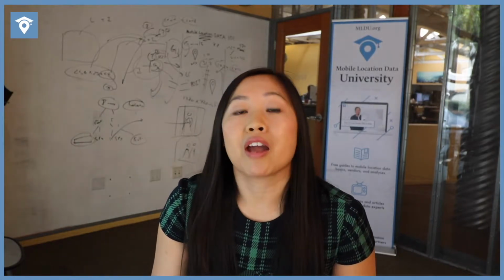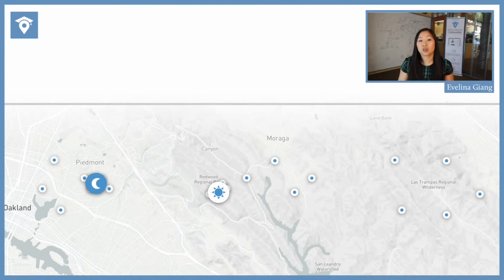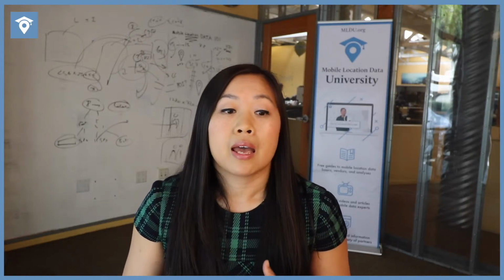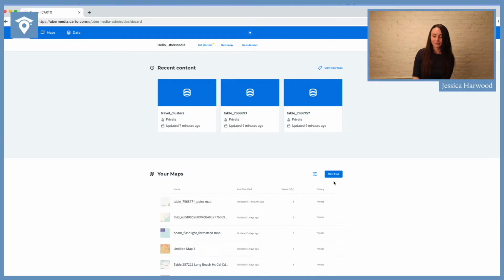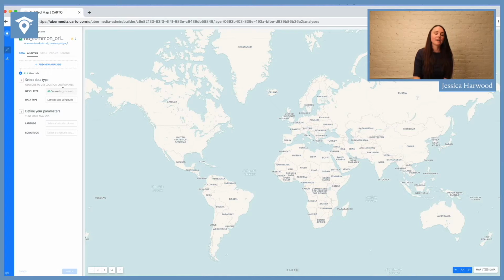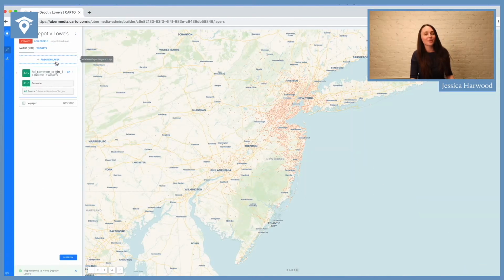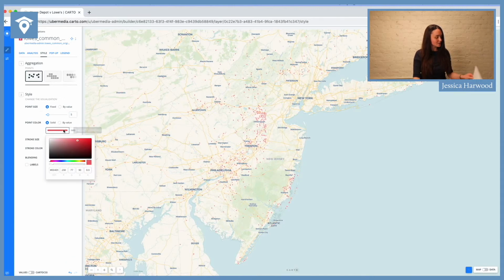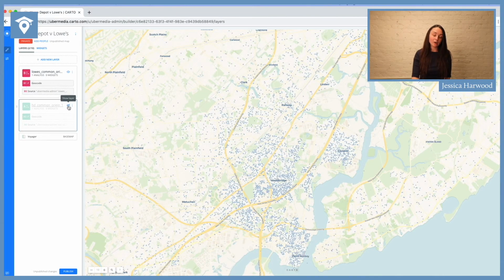Working with Common Origin Points (Incl. How to Visualize in Carto) - MLDU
Common Origin Points, or where groups of devices are commonly located during the day or evening, are often used by mobile location data vendors as proxies for the general home and work locations for groups of devices. If you were to obtain a dataset of common origin points from a mobile location data vendor, it is likely that you would receive a file that lists out latitude/longitude points.

This video discusses the methodology behind identify common origin points, as well as how to visualize and compare common origin points in Carto.

About Mobile Location Data University
Mobile Location Data University (MLDU), the jargon-free guide to mobile location data, is an independent resource created to support professionals working with mobile location data. MLDU provides guides to vendors, tools, analysis, and the basics of mobile location data. With non-technical lessons in the form of articles, videos, and downloadable documents, MLDU makes learning mobile location data as simple as possible.

Lessons include:
- Learning the Basics
- Evaluating Vendors
- Using GIS Software
- Conducting Analyses
- And More!

To learn more, check out MLDU.org